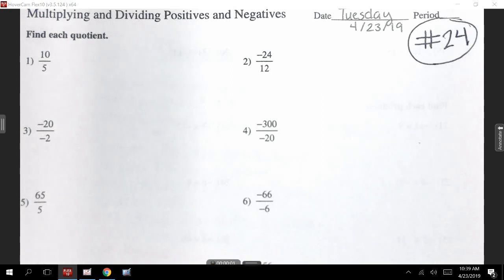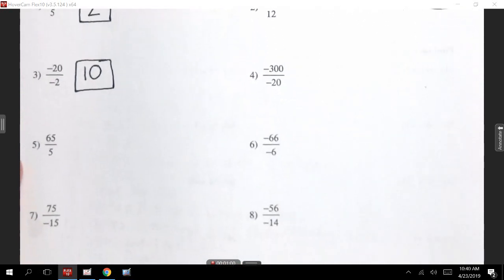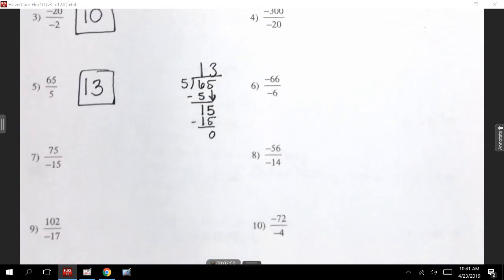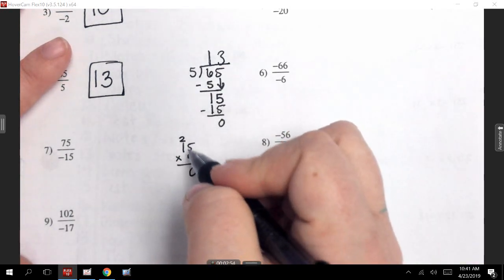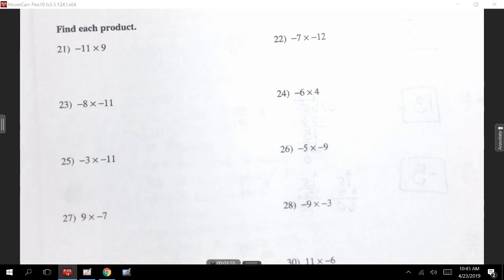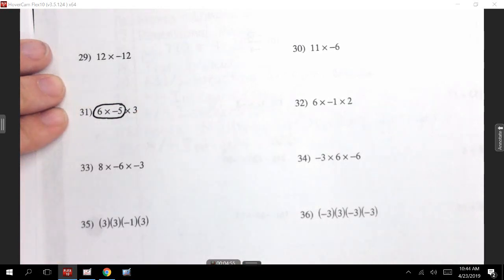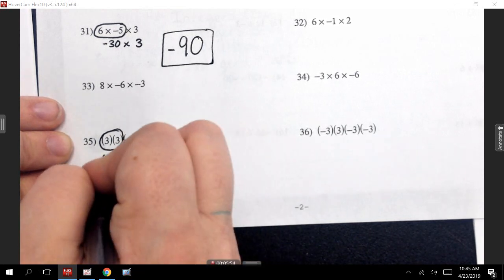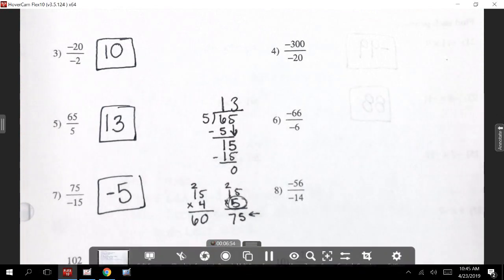April 23, 2019 Help getting started on today's classwork